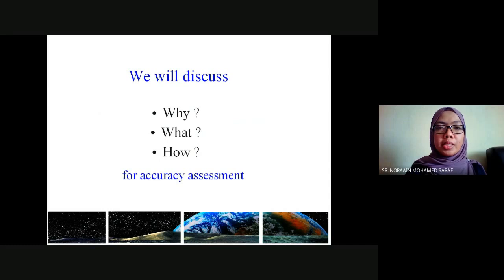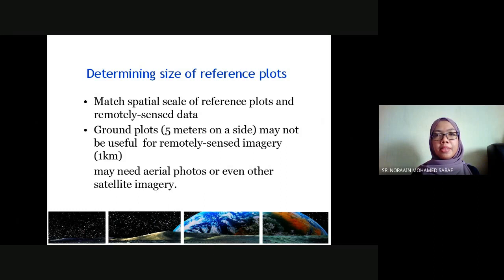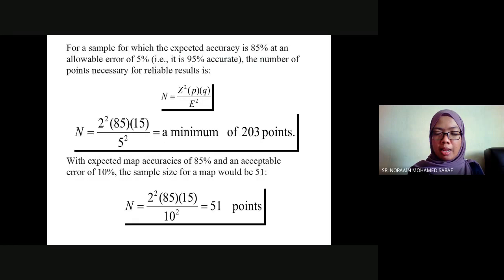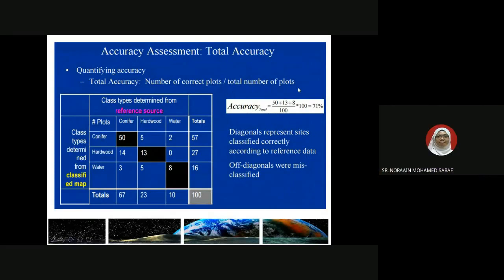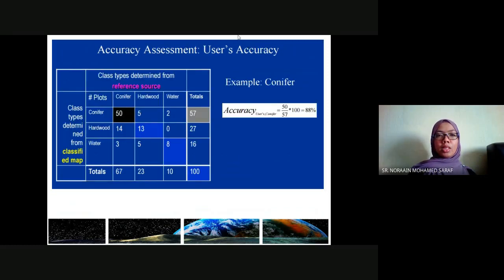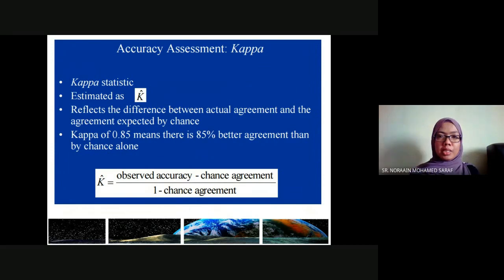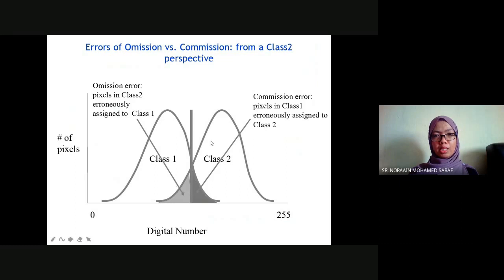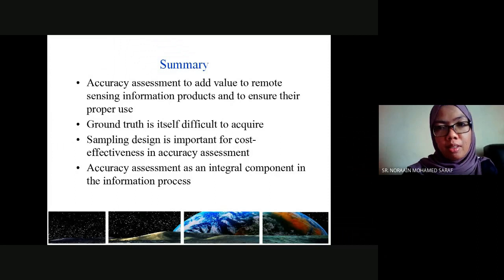Accuracy Assessment in Remotely Sensed Categorical Information